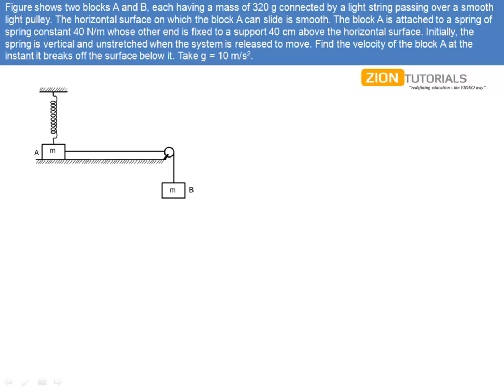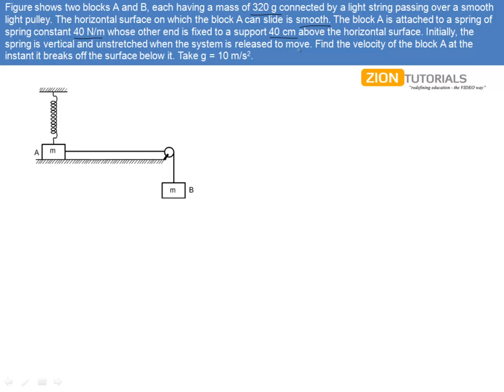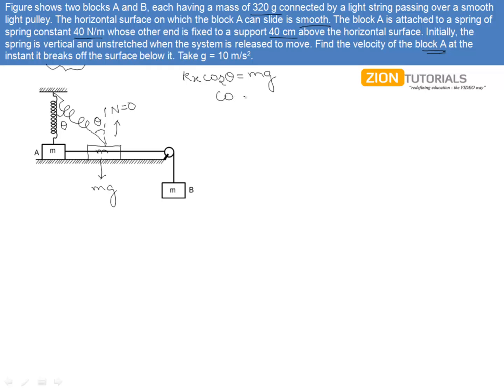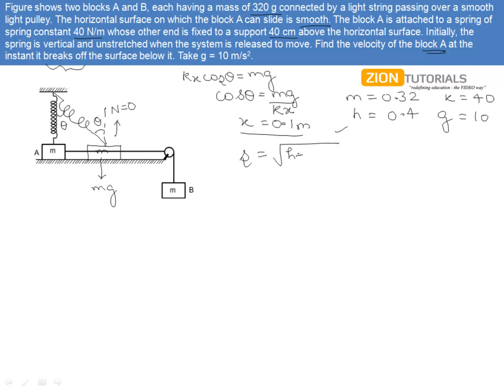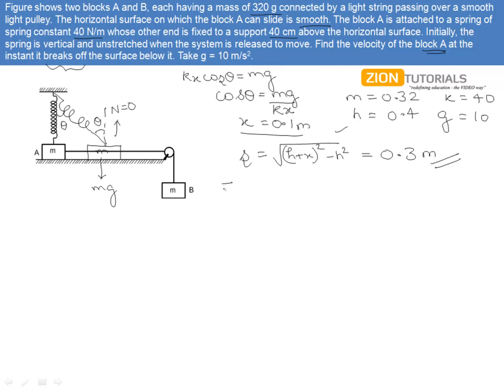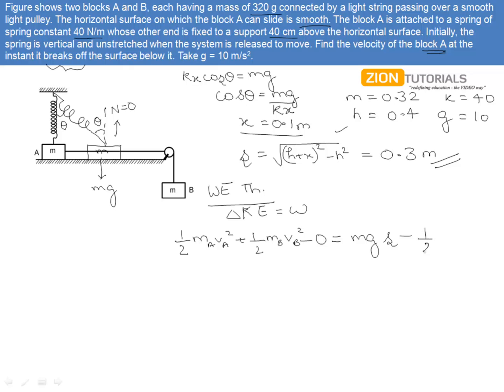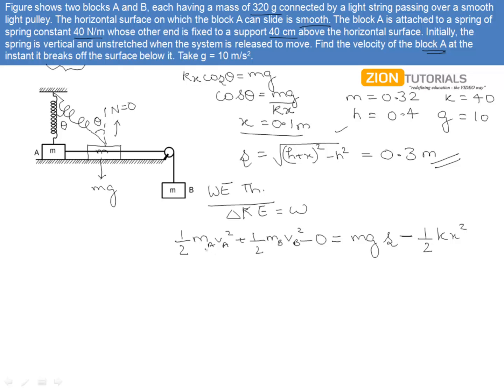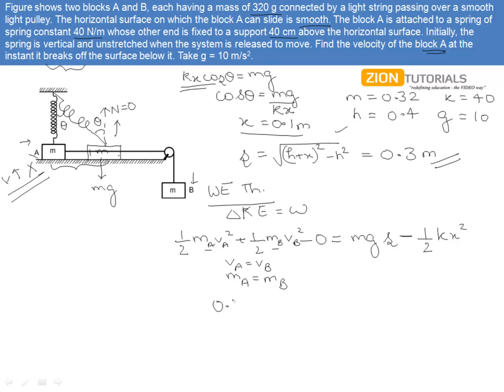WPE Q 50